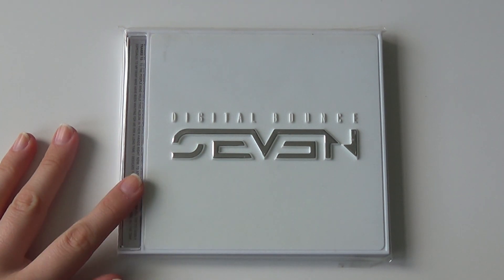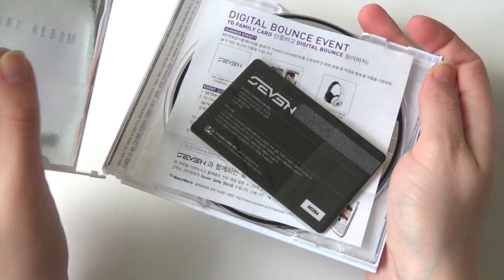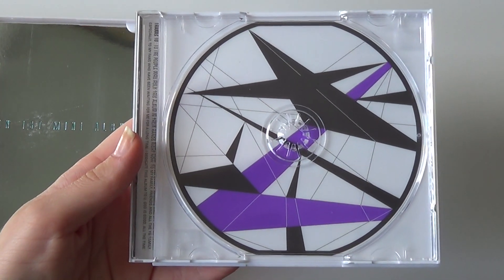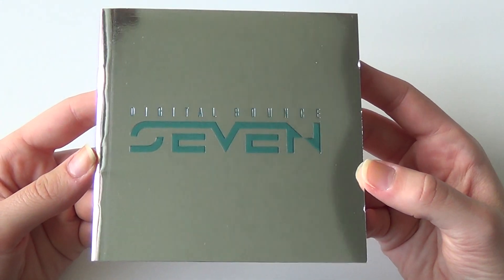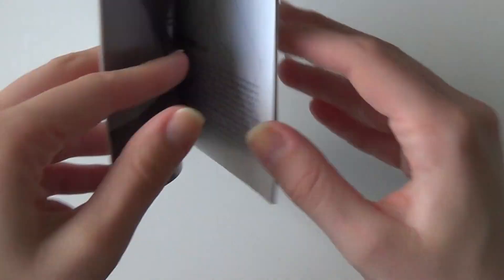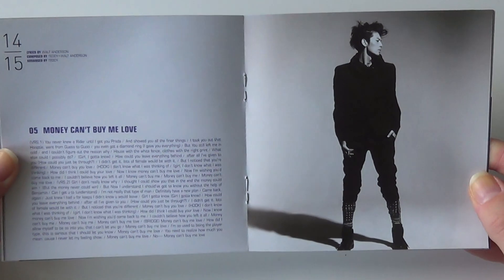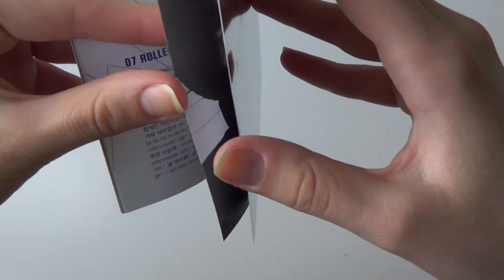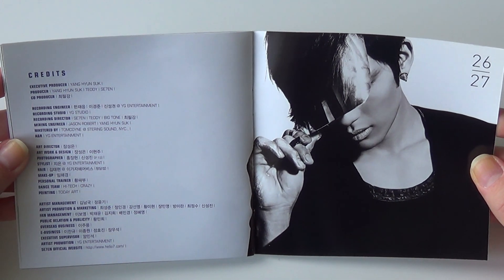Unboxing SEVEN/SE7EN 세븐 1st Korean Mini Album Digital Bounce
Unboxing/Review of SEVEN/SE7EN 세븐 First Korean Mini Album (Vol.1) Digital Bounce
Bought from a local record store in Korea.

The Album comes with a CD, Photobook and a YG family card (Only first press).

Tracks on the CD:
1. INTRO - RESET
2. DIGITAL BOUNCE ( Feat. T.O.P)
3. BETTER TOGETHER
4. I'M GOING CRAZY
5. MONEY CAN'T BUY ME LOVE
6. DRIPS
7. ROLLER COASTER